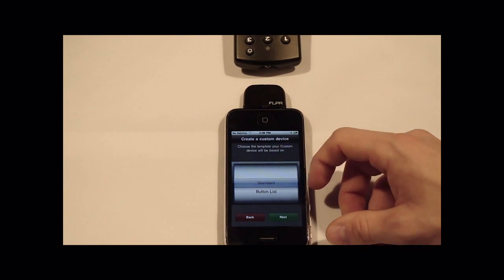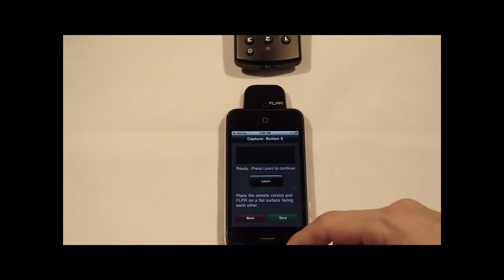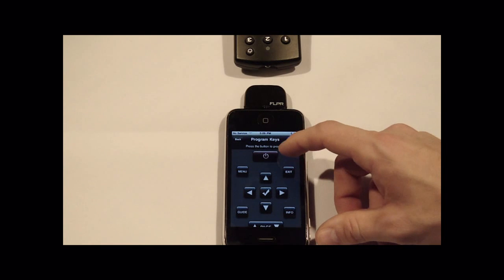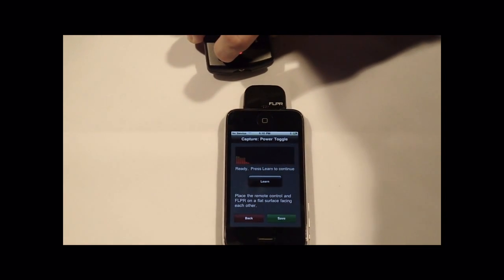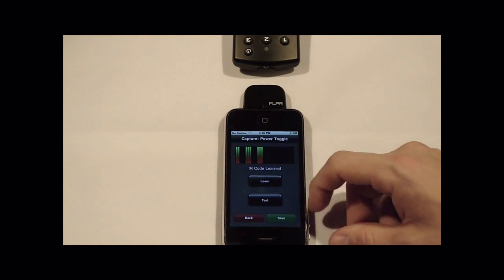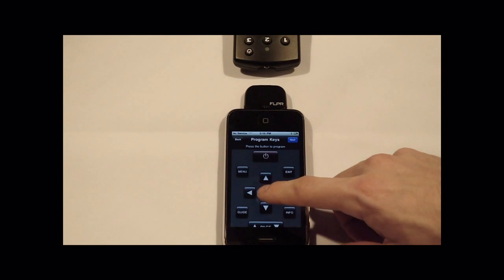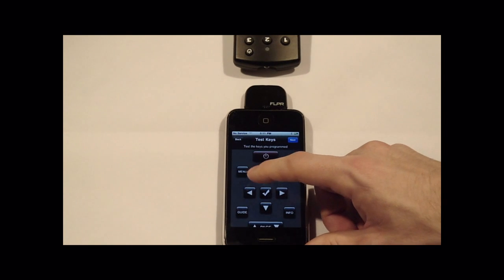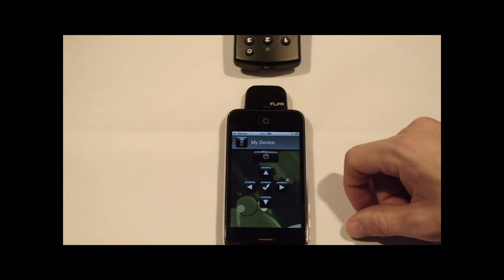FLPR Tutorial: Creating and Programming Custom Remote Controls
This brief tutorial shows the simple process to create and program a custom remote control for your FLPR unit using the integrated learning features of the product.